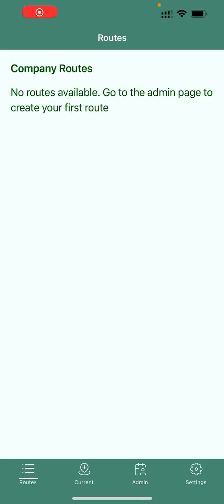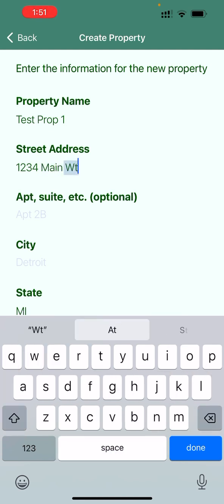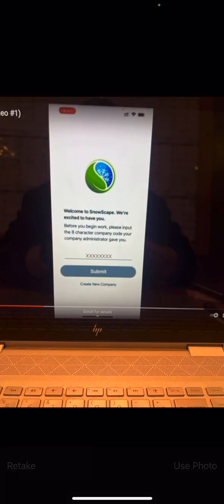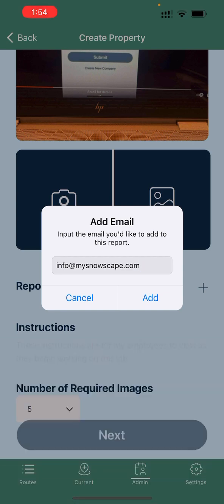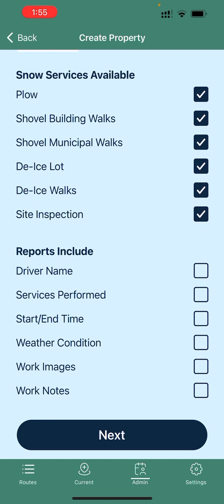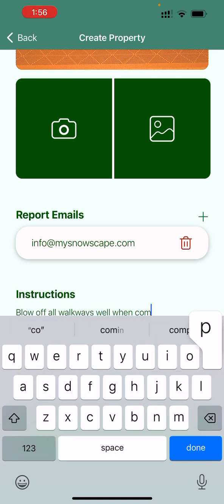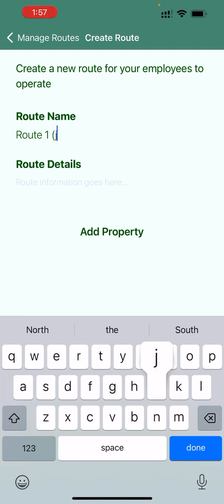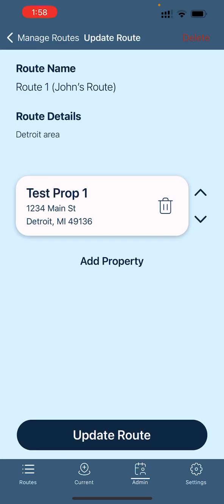Snowscape Tutorial: Creating a Route and Property with the SnowScape App #3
This is a tutorial video showing how to create a route and create a property within the SnowScape App! mysnowscape.com